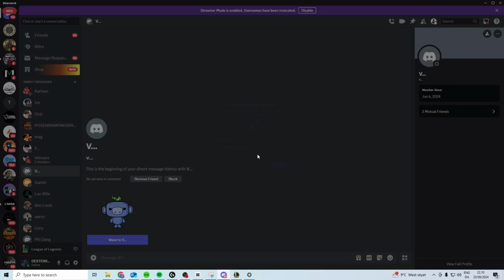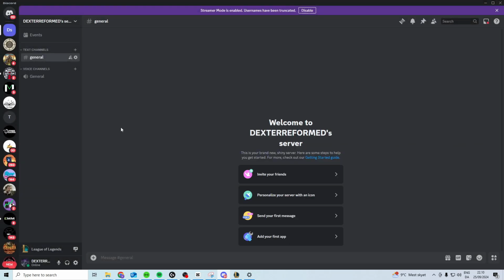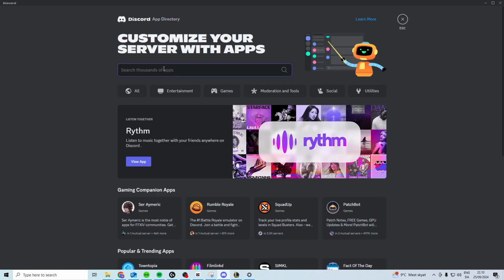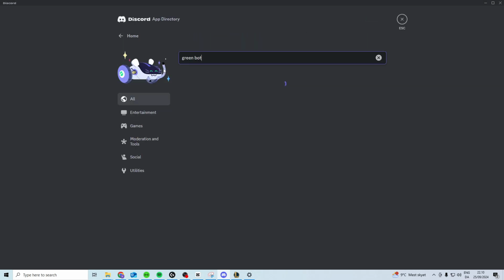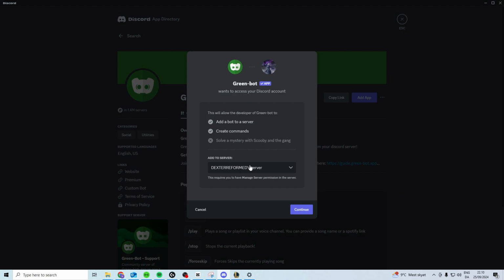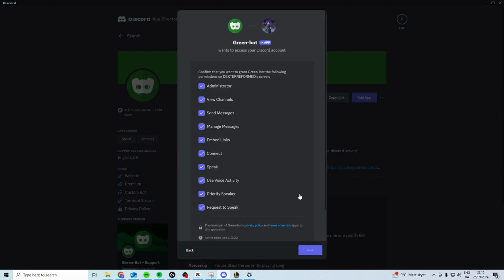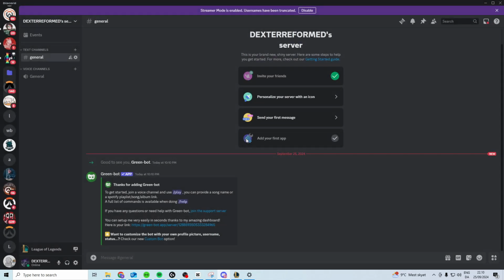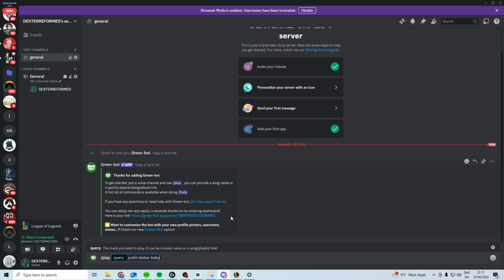How To Play Music In Discord - Full Tutorial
In this video I'll show you how to easy and fast add a bot that can play music in discord and on your discord server. The method is very simple and clearly described in the video. Follow all of the steps & see how you can play music in your discord server with friends and listen to the same song!